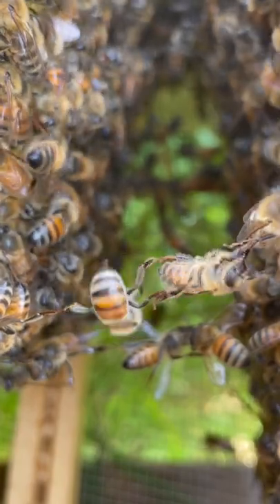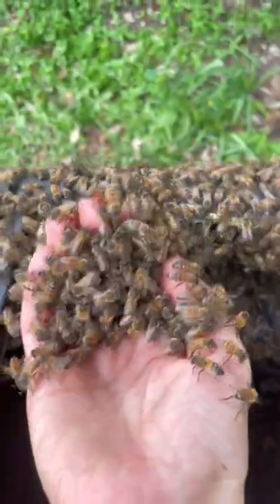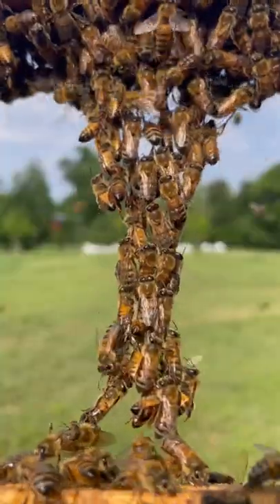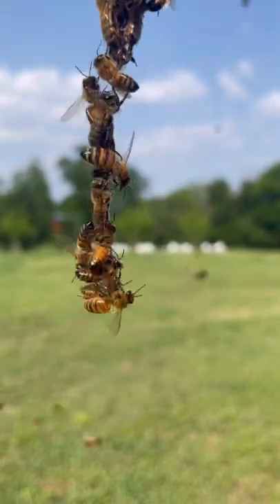How Bees Build Their Hive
This is how bees build their hive. They link their legs together and they make a little living chain of bees. These chains of bees are called ‘festoons’. And when bees are festooning like this, they’re using their little bee bodies to warm up the space around them so that it’s easier for them to build and repair the beeswax comb of their hive. It also makes it easier for me to scoop them up with my hands. And seeing the way that bees work together for the collective good of the colony, makes every day another great day of saving the bees!